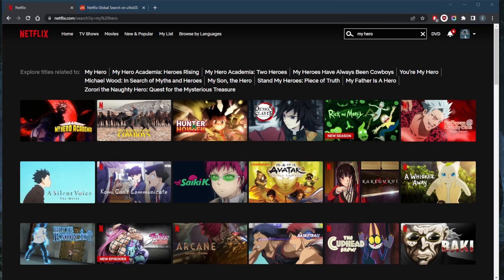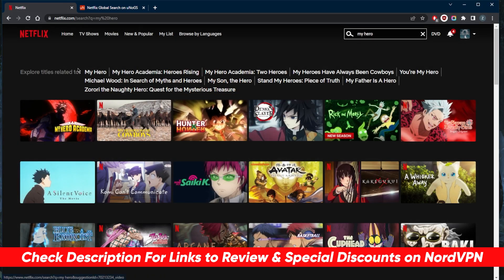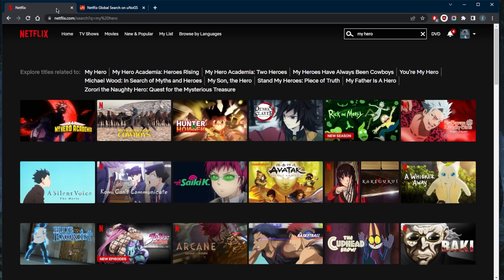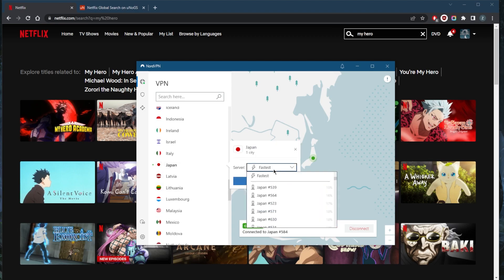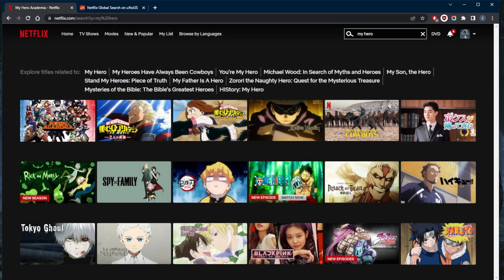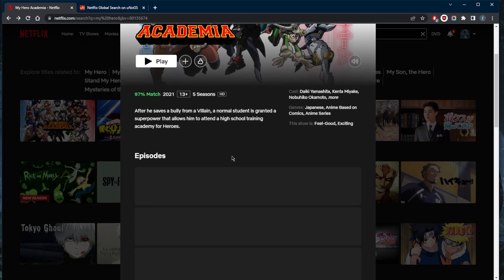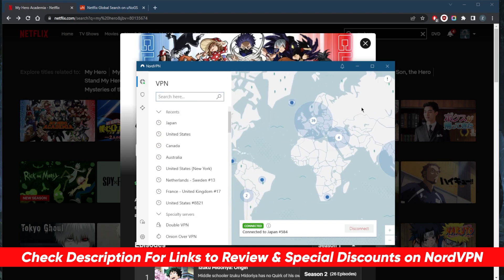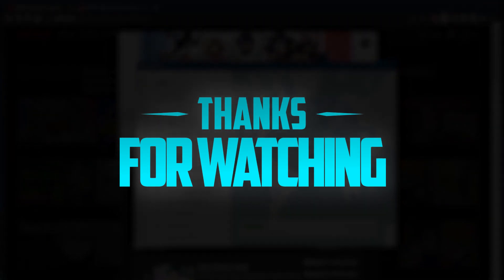How to Use NordVPN to Watch Netflix Anywhere in 2025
How to Use NordVPN to Watch Netflix Anywhere. Here are the best VPNs to unblock streaming services. These are also ideal for privacy, speed, torrenting & online security.

How's it going, everybody? Welcome back and a quick video just to show you guys how simple it is to use Nord VPN to watch Netflix from anywhere. So I'm trying to watch My Hero Academia, but I can't find all five seasons in my local library. And we have two seasons available and there are five seasons. So of course, according to this website, we've got South Korea, Thailand, Malaysia, Philippines, Singapore, India, Hong Kong, and Japan. And all these will have all five seasons. Of course, this is a website that shows me which shows are available or which movies as well, in which Netflix library, and I'll connect to the Japanese library since it is the home of anime. So let's bring up Nord VPN right here on need to do is just zoom in on Japan, connect to the Japanese server right here. Or you can actually just go down to right here and select Japan and just select one of these servers. Okay, so I'm already connected to the Japanese library, let's go ahead and just refresh. And I should have access to the Japanese library. As you can tell, now I have access to all five seasons. Plus the to my here, academia, movies, and all the other shows that were not available to me. So that is pretty much it. Really, it's very simple. Honestly, I'm not going to play it actually because I don't want to risk getting copyright struck on YouTube. But as you can tell, we have access to everything right here all the five seasons. So if you guys are interested in Nord VPN, you'll finally see the pricing discounts in the description down below as well as full reviews. If you'd like to learn more about the privacy policy speed streaming and torrenting capabilities as well as security and features of Nord VPN. And of course, Nord is covered by 30 day money back guarantee. So you can test drive Nord VPN for 30 days risk free otherwise you can simply get yourself a refund if you're not satisfied for whatever reason, size that come below if you have any questions I'll be happy to answer all of them like and subscribe if you'd like to support the channel and stay up to date with everything VPN cybersecurity. Have a wonderful day.

Hope you enjoyed my How to Use NordVPN to Watch Netflix Anywhere in 2025 Video.